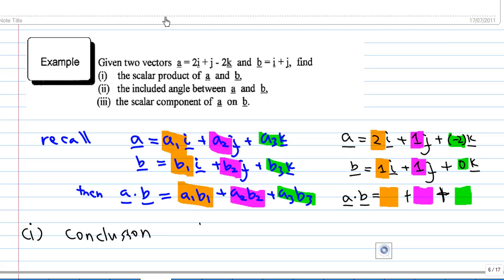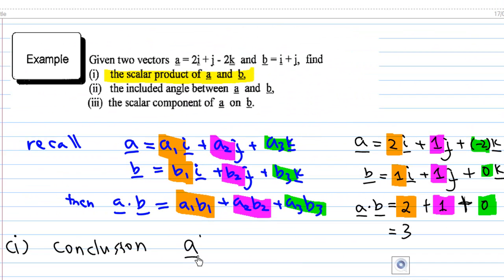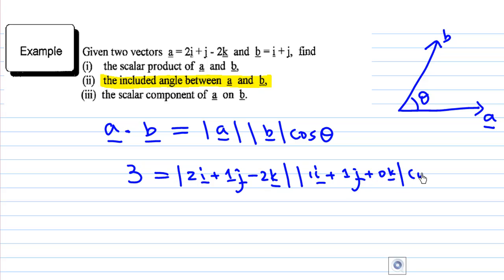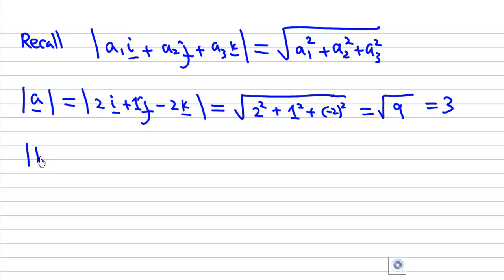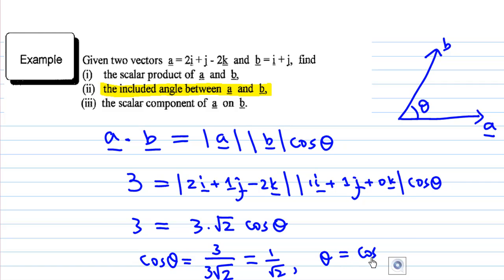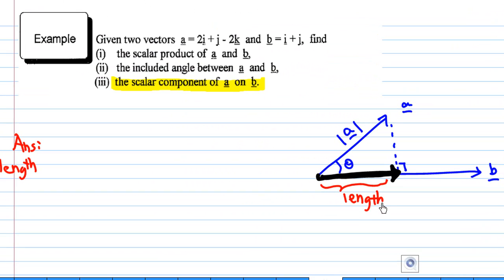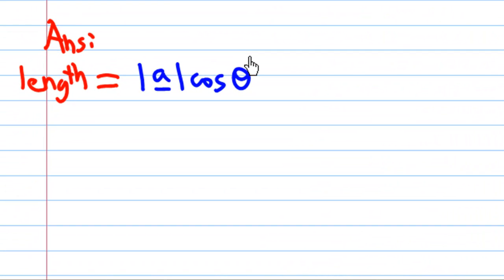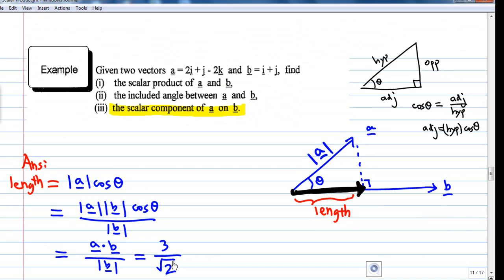Scalar Product Part 3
An example on scalar product, angele between vectors and scalar component of a vector along another vector.